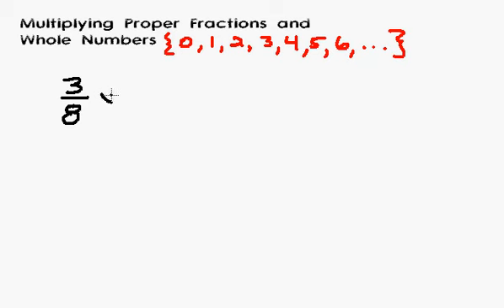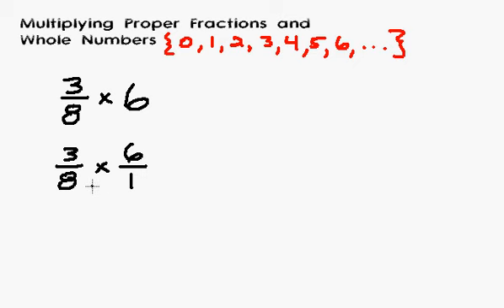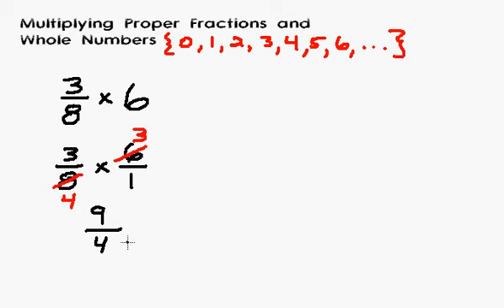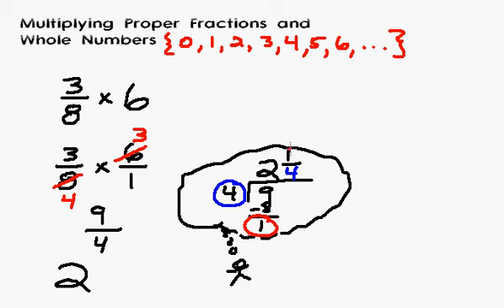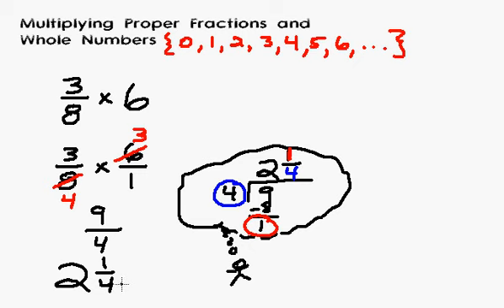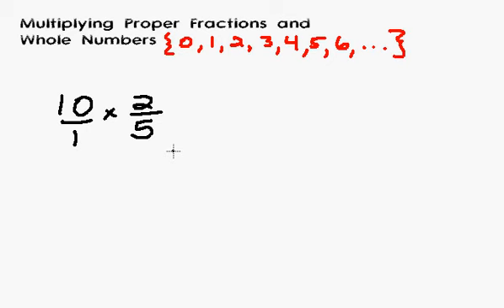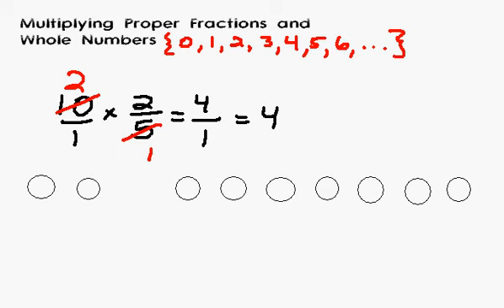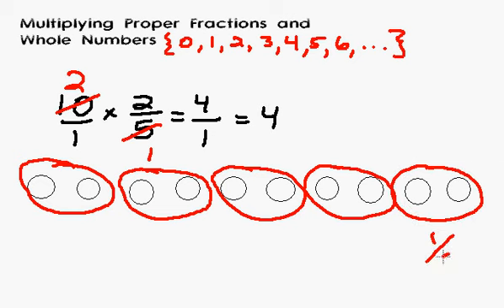Multiplying Proper Fractions and Whole Numbers